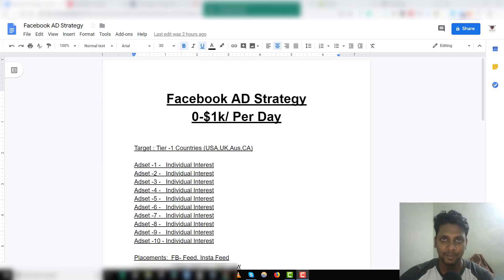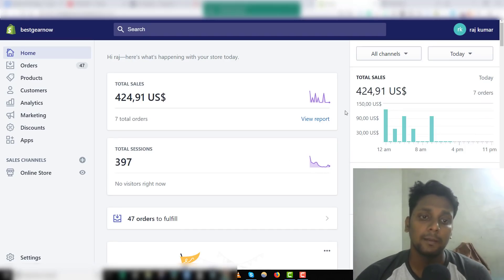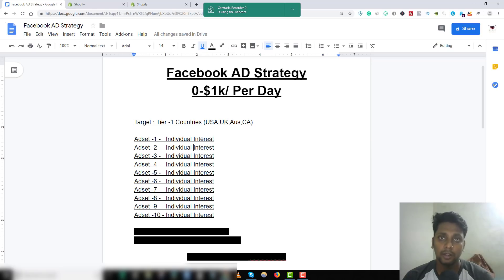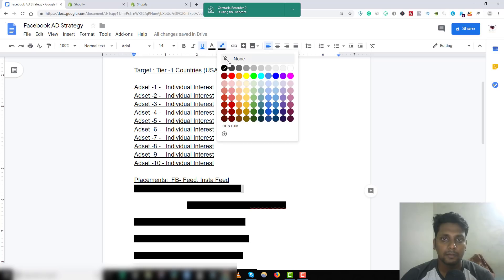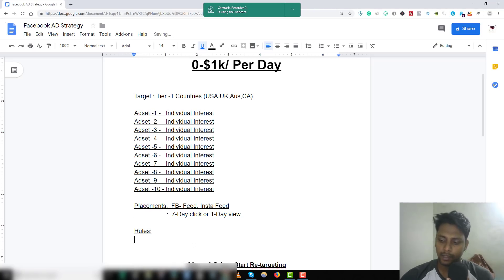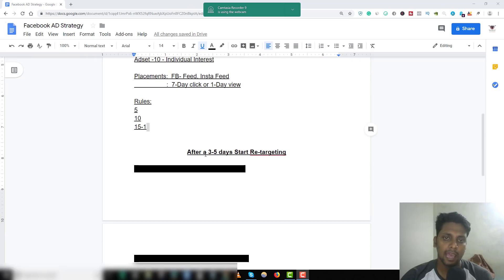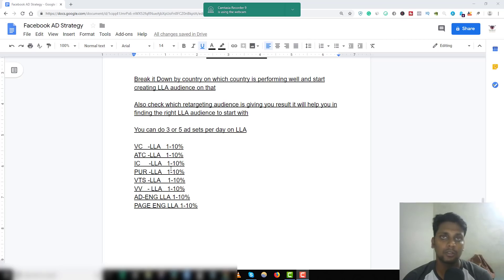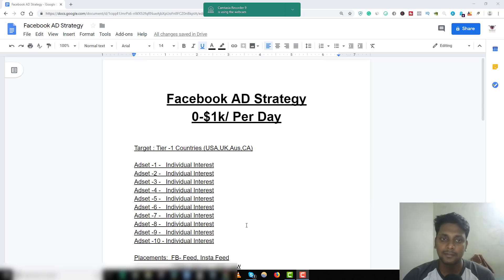Shopify Tutorial For Beginners 2019 - 0-$1K A Days | Shopify Dropshipping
Facebook AD Strategy
 $0-$1k/ Per Day

Notes:

Target : Tier -1 Countries (USA,UK,Aus,CA)

Placements:  FB- Feed, Insta Feed
                   :  7-Day click or 1-Day view

Rules:
$5 - 4+ link clicks or Turn OFF
$10 - No ATC turn OFF
$15- No sale turn OFF

After a 3-5 days Start Re-targeting

Adset -1 - VC - 7-Day click or 1-Day view

Adset -2 - ATC - 7-Day click or 1-Day view

Adset -3 - IC - 7-Day click or 1-Day view

Adset -4 - VV 95%- 7-Day click or 1-Day view

Launch LLA

Break it Down by country on which country is performing well and start creating LLA audience on that

Also check which retargeting audience is giving you result it will help you in finding the right LLA audience to start with

You can do 3 or 5 ad sets per day on LLA

VC   -LLA   1-10%
ATC -LLA   1-10%
IC     -LLA   1-10%
PUR -LLA   1-10%
VTS -LLA    1-10%
VV   - LLA   1-10%
AD-ENG LLA 1-10%
PAGE ENG LLA 1-10%

★★FREE GROUPS★★

★★Consulting for your Online Business! ★★

★★SOCIALS★★

Any earnings or income representations are a spirational statements only of your earning potential. There is no guarantee that you’ll receive the same results or any results at all for that matter. Your results will depend entirely on your work ethic, experience, etc… As always there is risk with any business. I am not a financial advisor and nothing in this video should be considered legal advice. You should do your own due diligence and research.